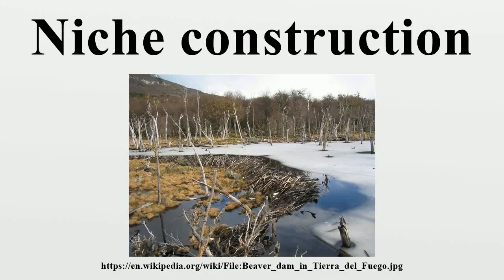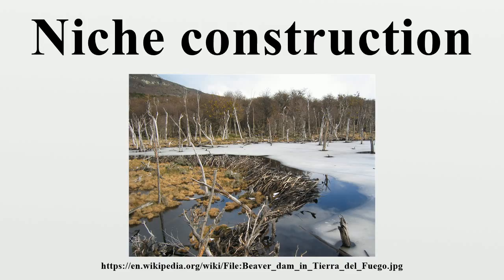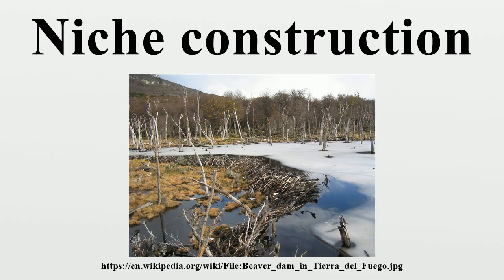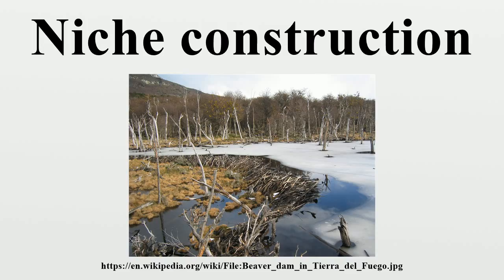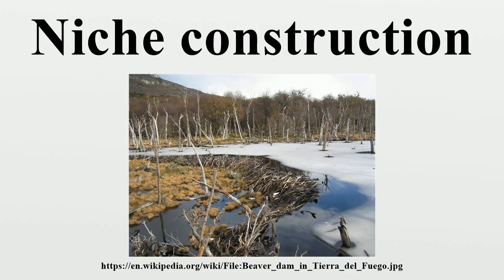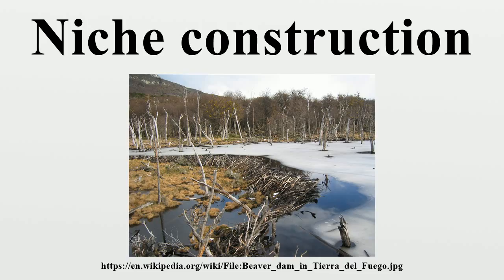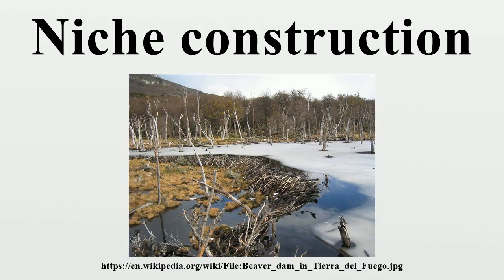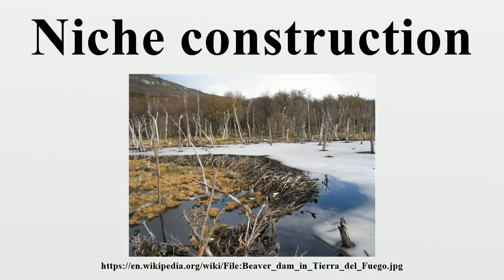Niche construction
Niche construction is the process in which an organism alters its own (or other species') environment, often but not always in a manner that increases its chances of survival.Changes that organisms bring about in their worlds that are of no evolutionary or ecological consequence are not examples of niche construction.

Image-Copyright-Info
Author-Info:   User:IlyaHaykinson

Image-Copyright-Info